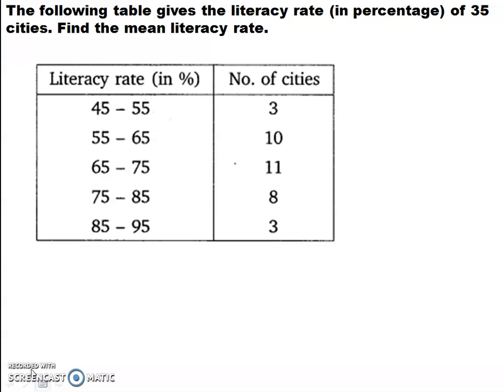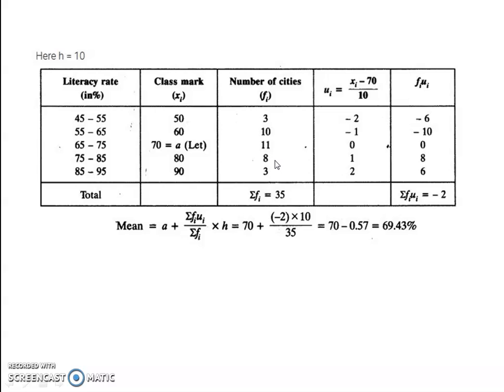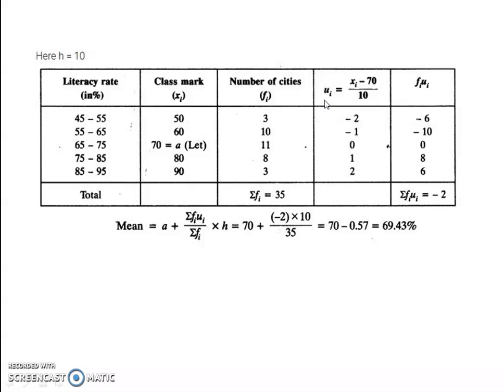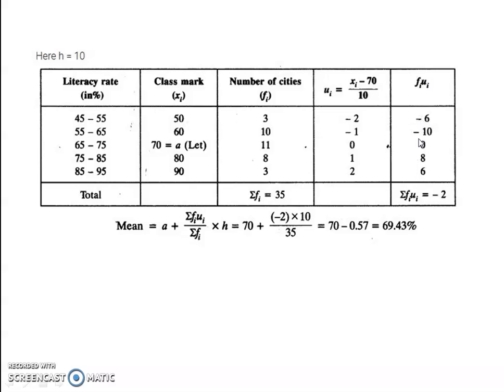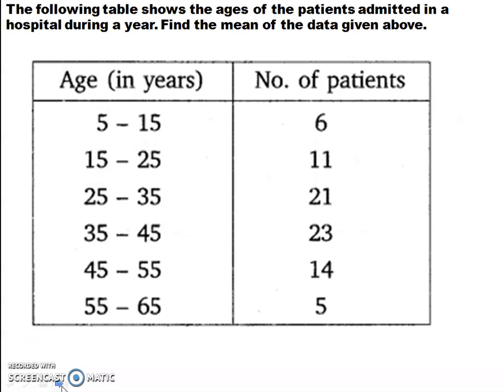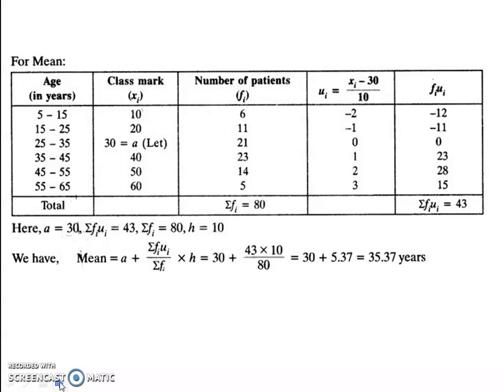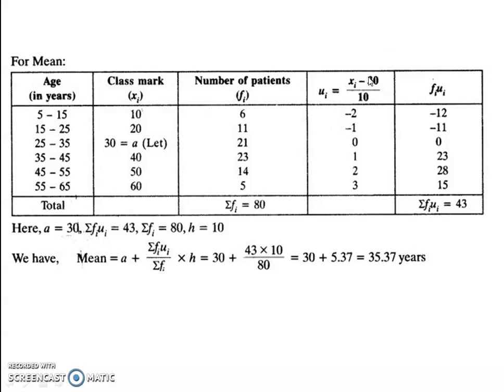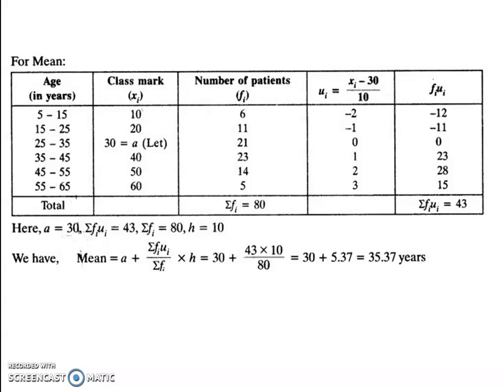class 10 04112020 part 2